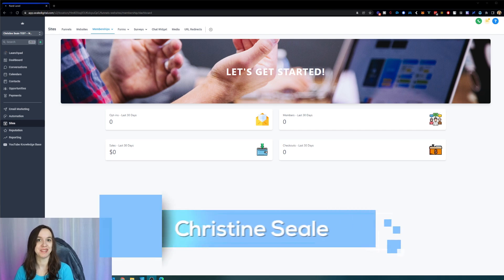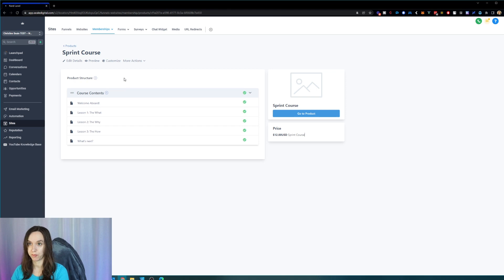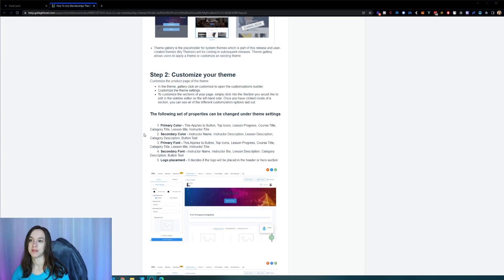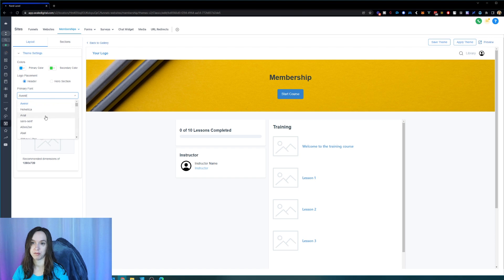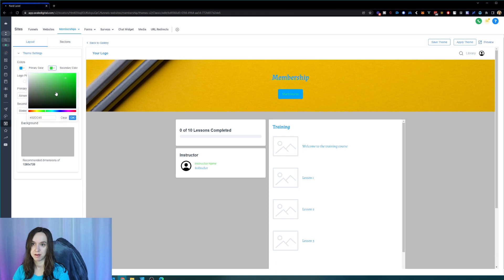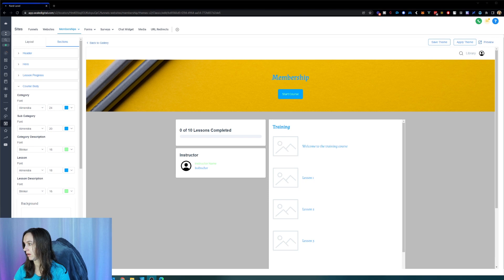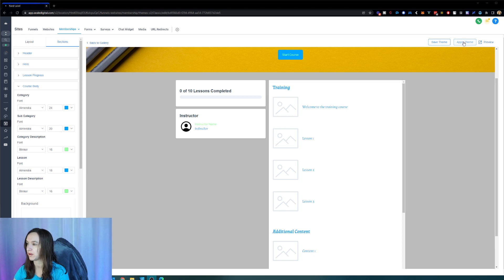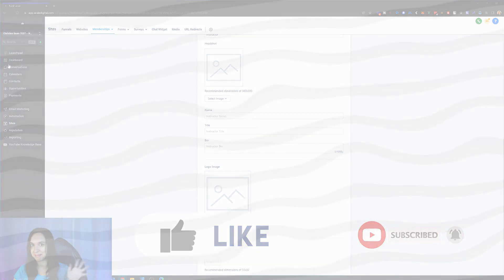Go High Level Membership Themes (NEW!)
Setup Go High Level Membership themes with this easy Go High Level tutorial!

2️⃣ OR Signup for the Agency Pro Plan ($497 VALUE) and get a free 30 Day Trial + SaaS Bonus Stack (SaaS Course, Agency Automation Pro Course, Snapshot, & MORE)!

0:00 Intro
0:34 Membership Themes
0:48 Step 1: Choose your Theme
2:00 Step 2: Customize your Theme
04:27 Step 3: Save your Theme
06:30 Bonus!: Instructor Details